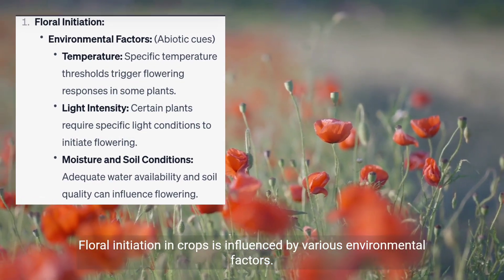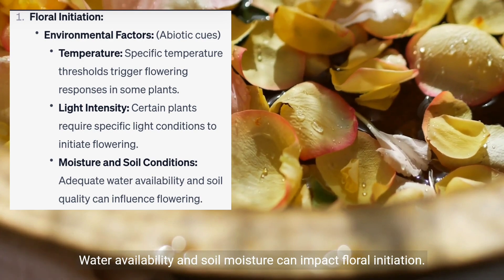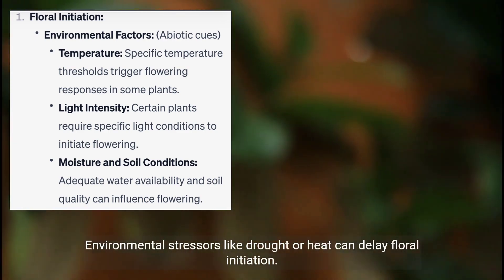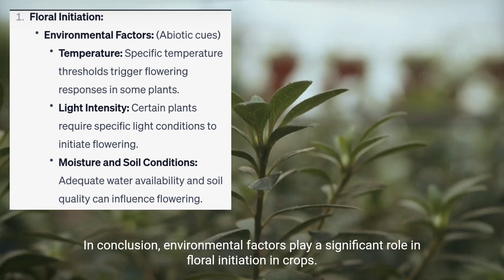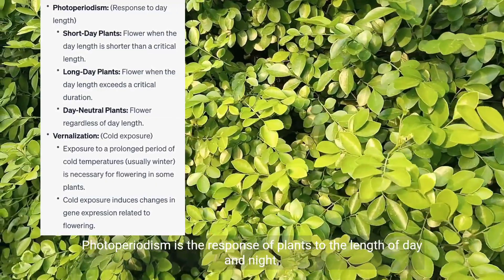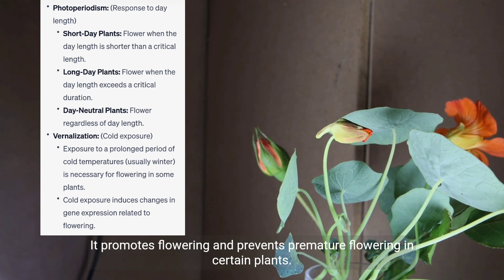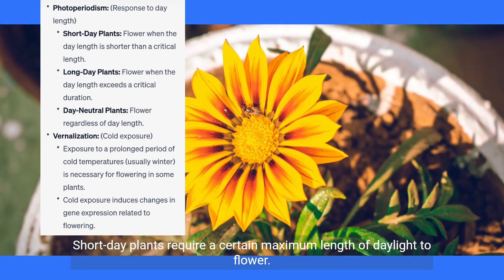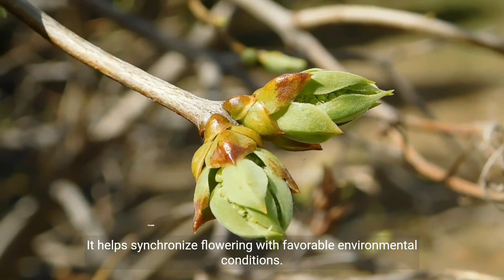Flower Initiation | Photoperiodism | Vernalization | Environmental Factors | Agronomy | Agrischolar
🌸 Unlocking the Science of Floral Initiation in Crop Physiology 🌱

Welcome to our educational journey into the world of plants and their fascinating flowering process! In this video, we dive deep into the intricate science of floral initiation, exploring the key factors that influence when and how plants burst into bloom.

🔬 Let's break it down:
- Discover how environmental factors like temperature, light intensity, moisture, and soil conditions impact floral initiation.
- Explore the concept of Photoperiodism and how it determines whether a plant is a short-day, long-day, or day-neutral species.
- Uncover the secrets of Vernalization, where cold exposure triggers genetic changes leading to flowering.

🌡️🌼 Whether you're a botany enthusiast, a farmer, or just curious about the wonders of nature, this video is a must-watch!